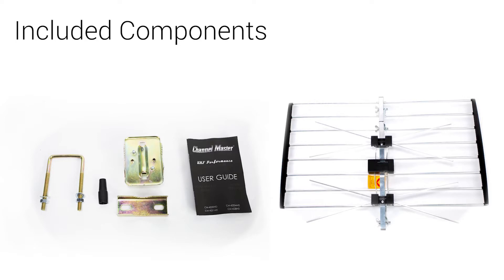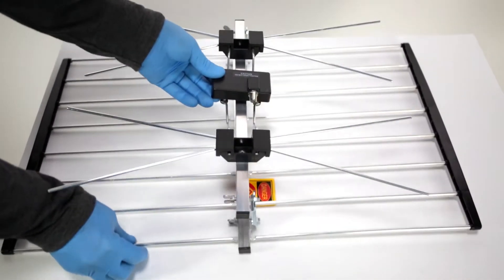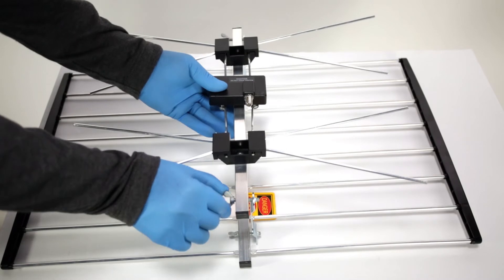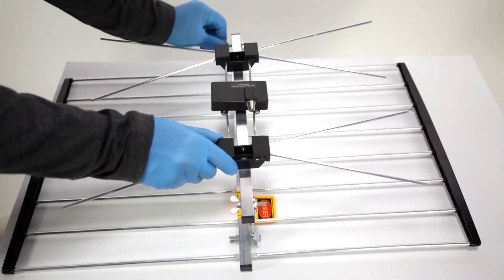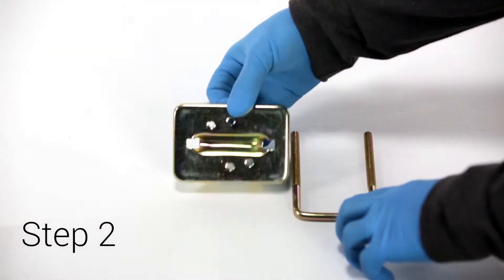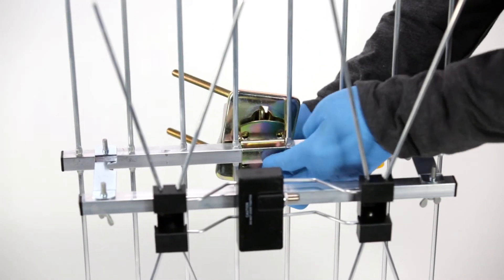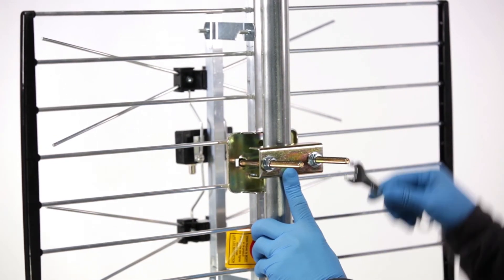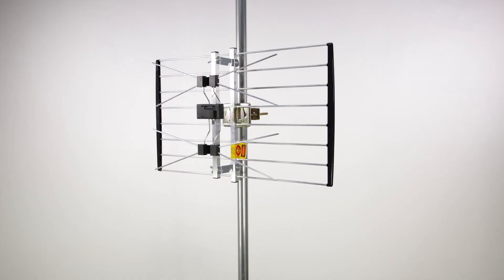How to Assemble the METROtenna 40 Outdoor TV Antenna [CM-4220HD] | Channel Master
A detailed overview of how to assemble the Channel Master METROtenna 40 Outdoor TV Antenna.